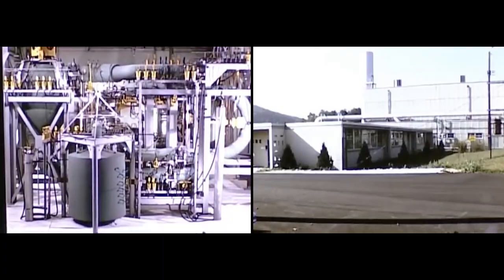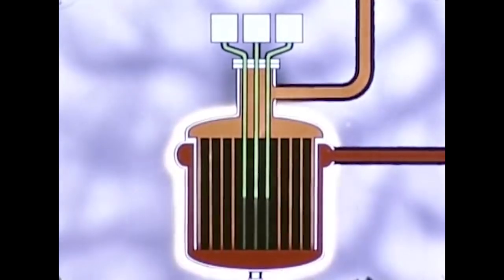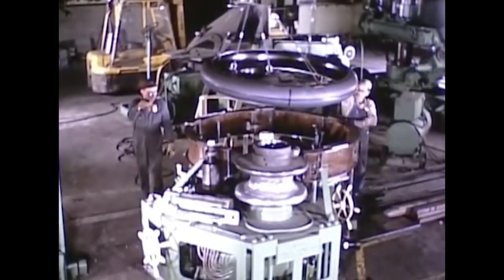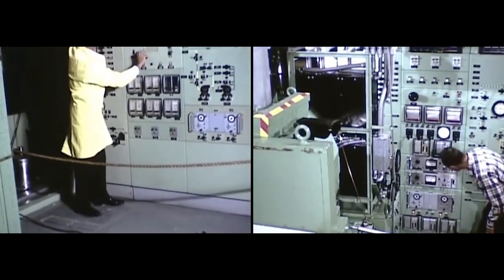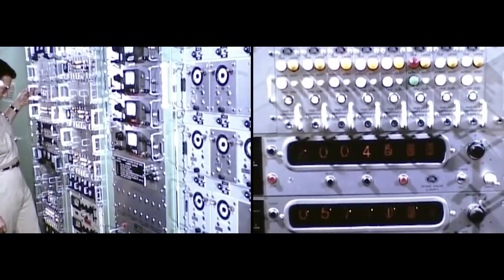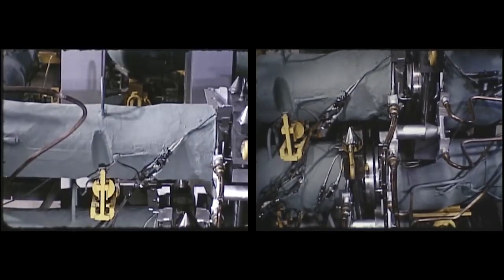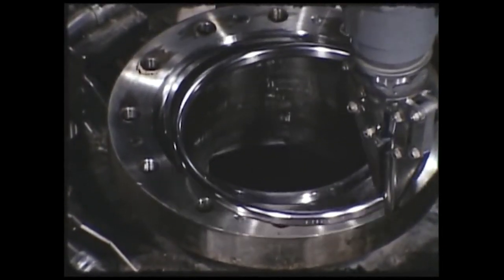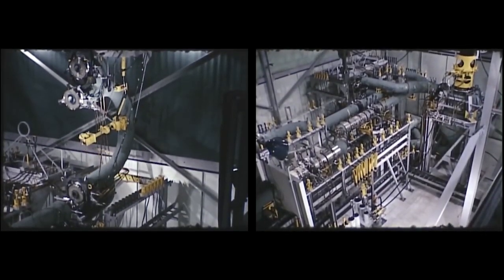Molten-Salt Reactor Love - Historic ORNL Footage - MSRE and Mock-Up of MSR Maintenance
This 8 minute video shows highlights from the ORNL Molten-Salt Reactor videos that were created around 1970, but not available to the public until 2016 & 2017.

The Molten-Salt Reactor Experiment (20:31)

Remote Maintenance of Molten Salt Reactors (19:39)

The 40 minutes of footage was edited down at the request of John Kutsch, of the Thorium Energy Alliance. TEA will be revealing a Molten-Salt Reactor exhibit at The National Museum of Nuclear Science and History, in Albuquerque, New Mexico.

The reveal will take place during TEAC11 (Thorium Energy Alliance #11) in Oct 13th and Oct 14th, 2022.

The highlight reel had a technical challenge, in that both ORNL documentaries were heavily scored. The resulting audio sounded jarring and distracting.

iZotope RX9 Advanced was used to isolate dialog from music, and lower the prominence of the musical score.

If you are trying to help communicate the value of Molten-Salt Reactors, you can use my RX9-ed full-length versions of the ORNL documentaries.